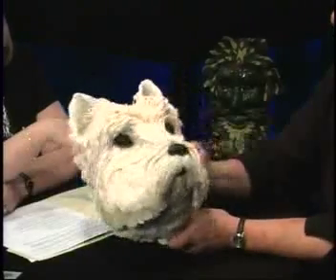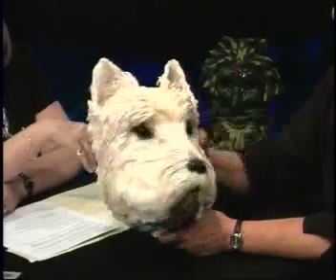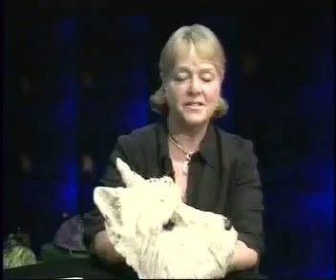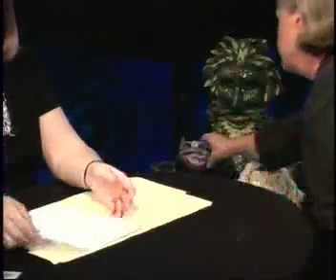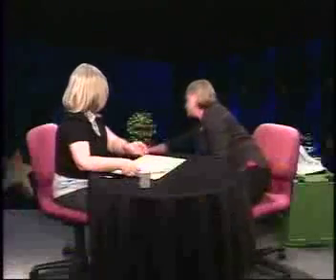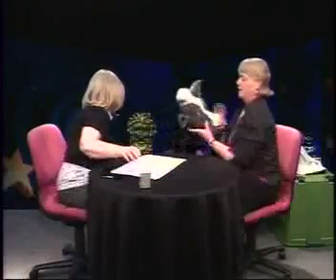Lynchburg Live - Episode 3 - Masks - 2/3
Lynchburg Live is a cable access show for Lynchburg VA. But anyone may find this interesting - it is about an artist who creates various types of masks.  This video uploaded with permission.